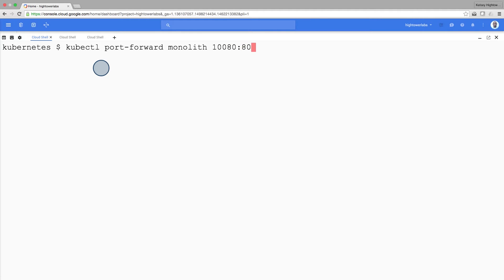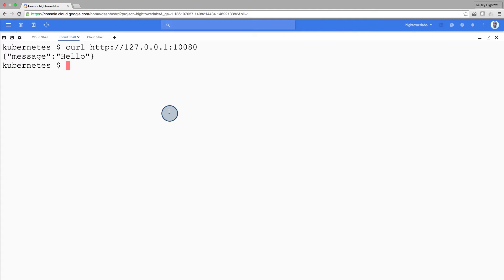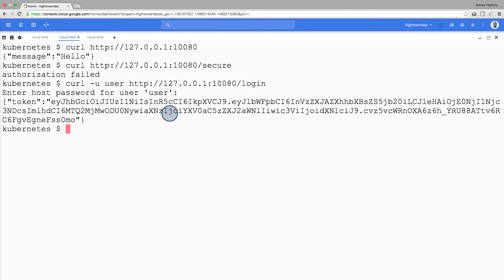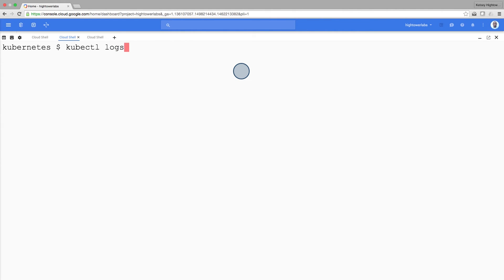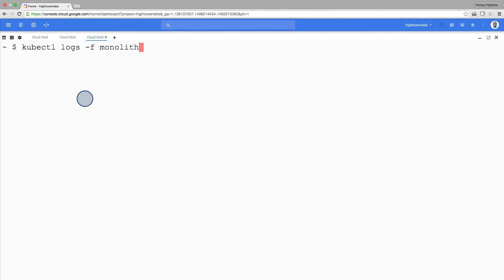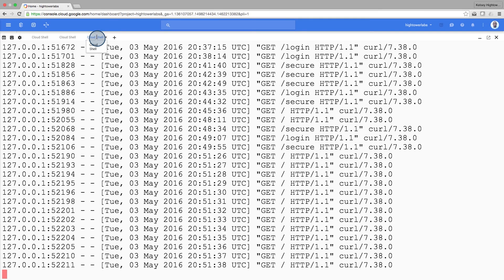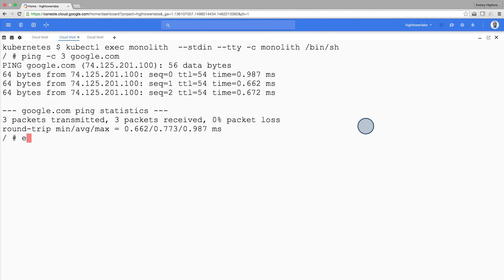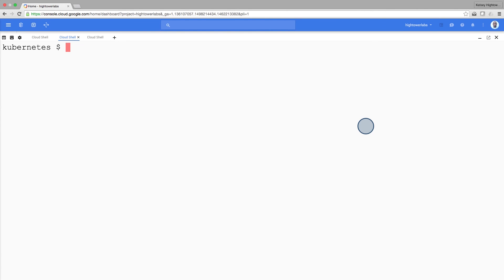Interacting with Pods